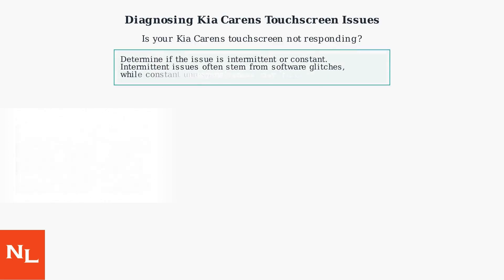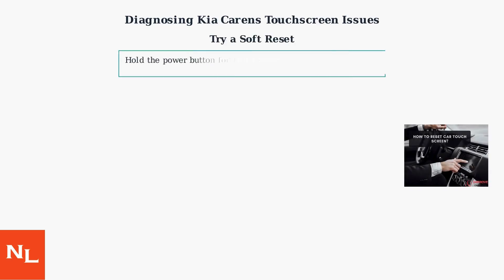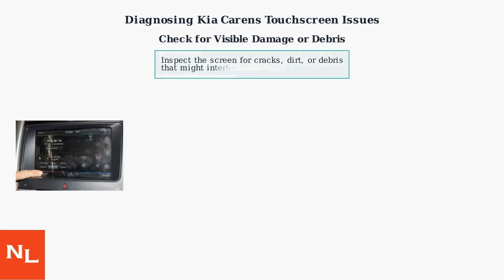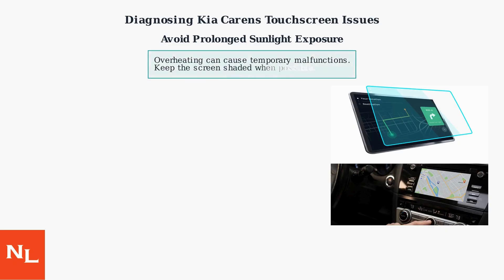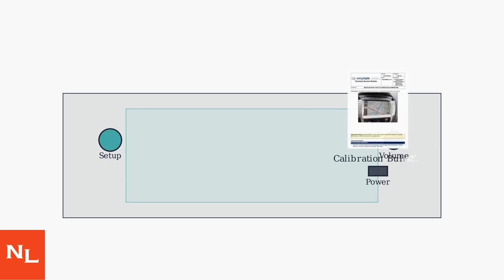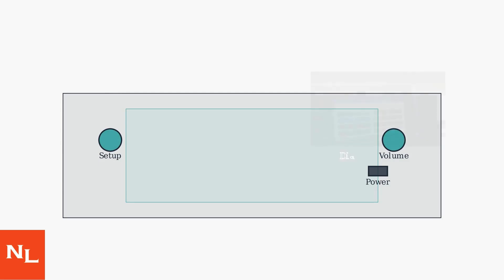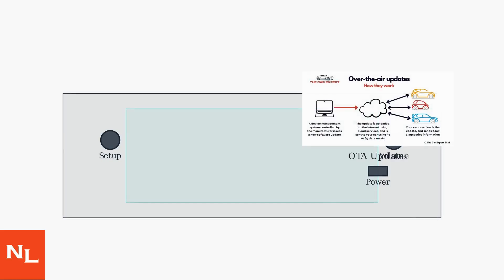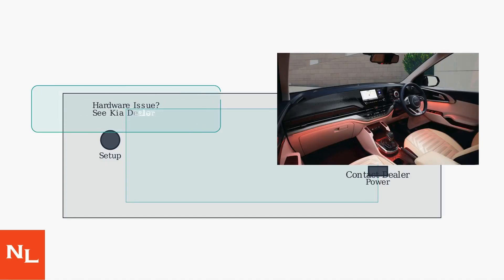How to Fix Kia Carens Touch Not Working – Unresponsive Screen, Calibrate, Reset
Kia Carens touchscreen not working? 🚘 If the display is unresponsive, press and hold the Power button ~10 sec to reboot. 🔄 Try calibrating the touchscreen under Settings – Display – Calibration (if available). ⚙️ For a full factory reset, go to Settings – General – System Info – Reset (this erases saved data & devices). 📲 If problems persist, check for the latest software updates or visit a dealer for diagnostics/repair. ✅